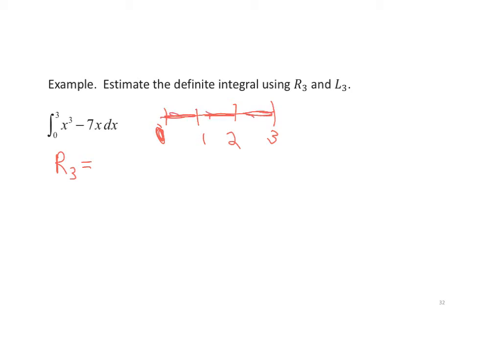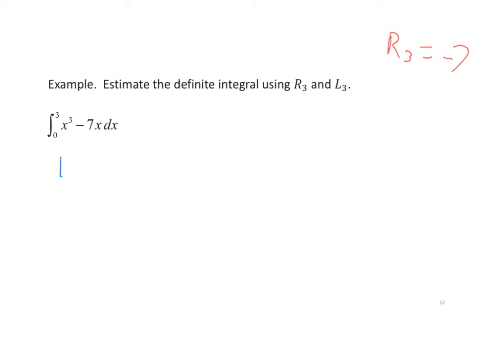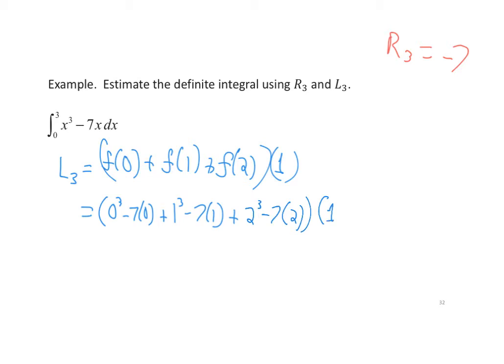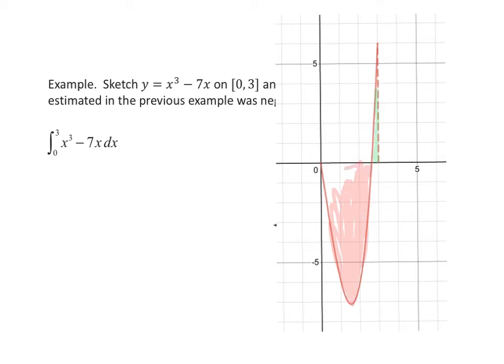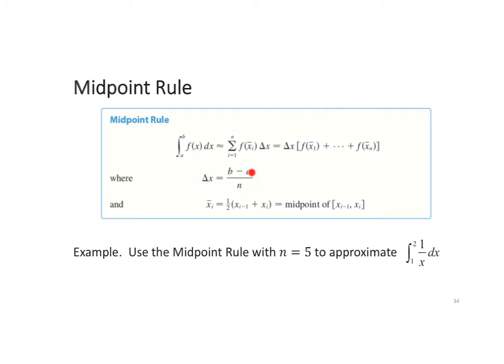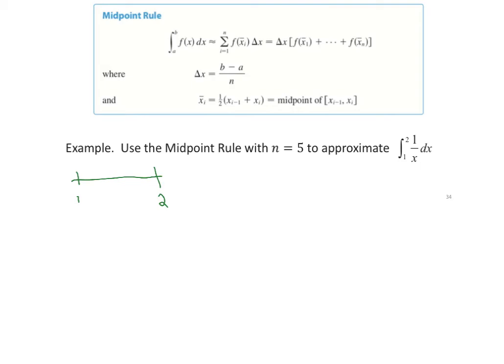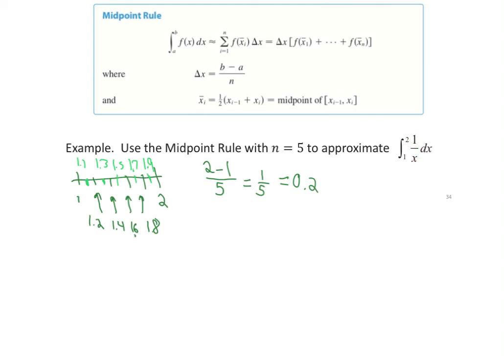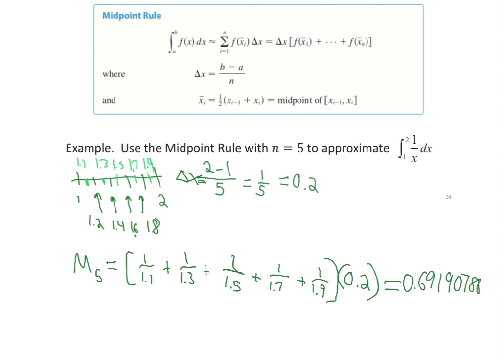Math 005A Section 4.2 Definite Integrals Part 3